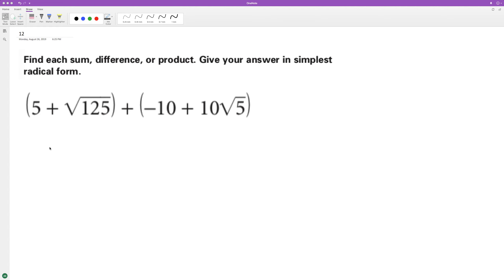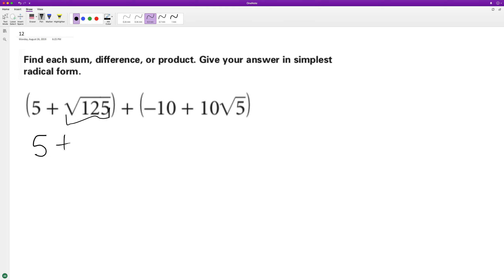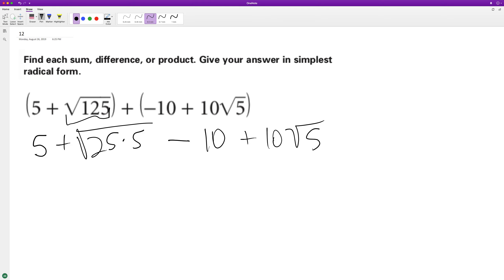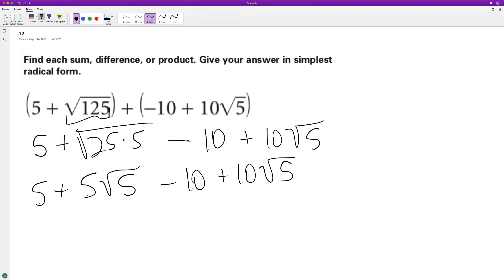add and simplify (5 + sqrt(125)) + (-10 + 10*sqrt(5))